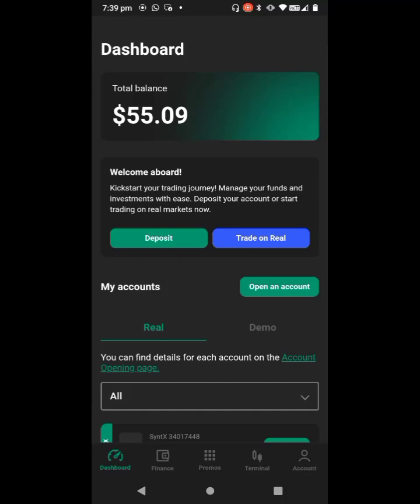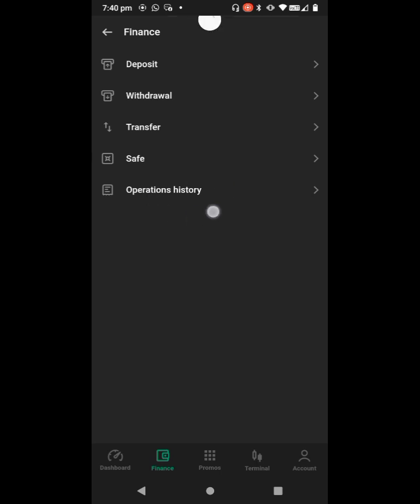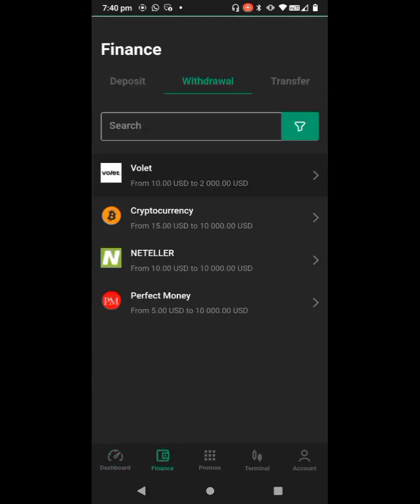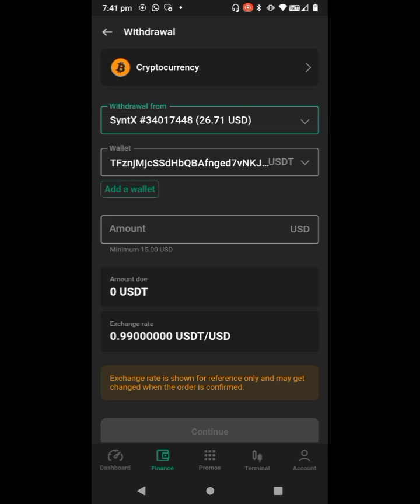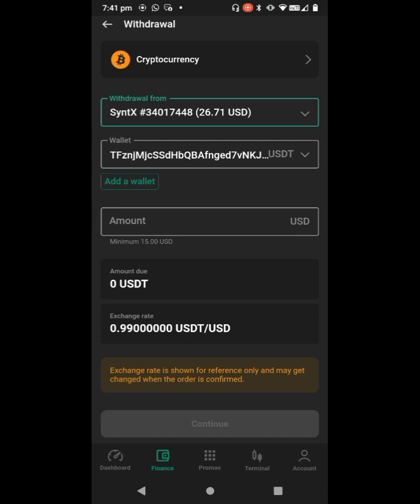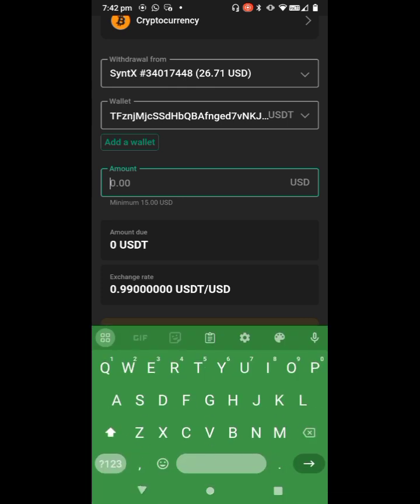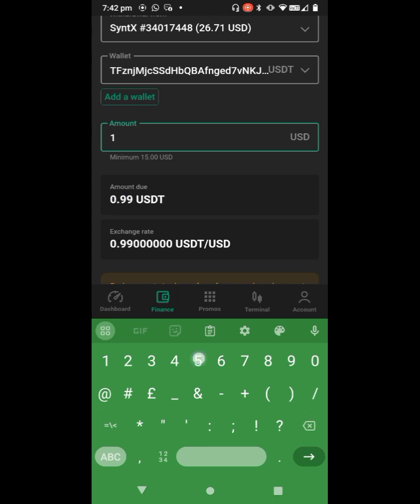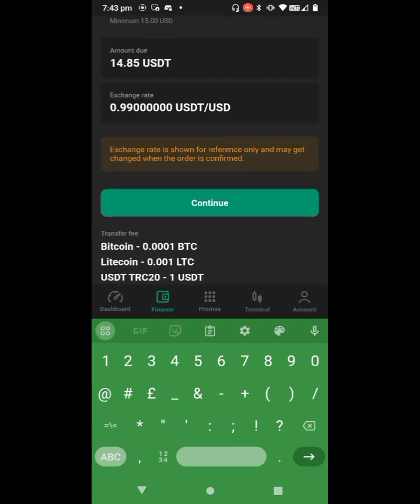HOW TO MAKE A WITHDRAWAL FROM WELTRADE BROKER (Get Paid within 30minutes)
This video explains the step by step process about how to make a withdrawal from Weltrade account. Don't forget to leave a comment or question in the comment section.

IF YOU'RE STILL THINKING ABOUT HOW TO SURVIVE IN THIS PRESENT ECONOMY, I RECOMMEND YOU "LOCK IN" BY  CLICKING THE LINK BELOW TO REGISTER FOR WELTRADE ASAP

THIS IS A VIDEO GUIDE ON HOW TO REGISTER AND VERIFY YOUR WELTRADE ACCOUNT 👇